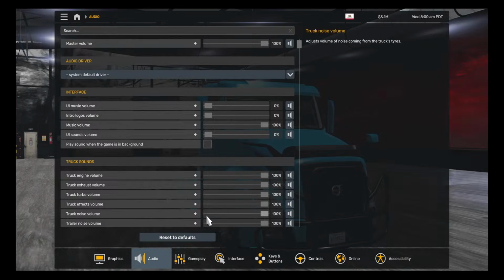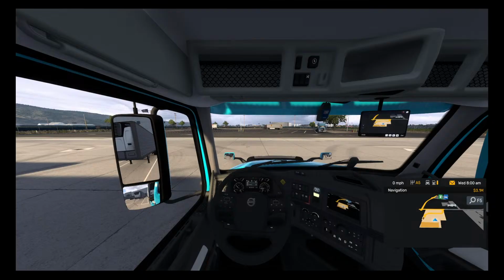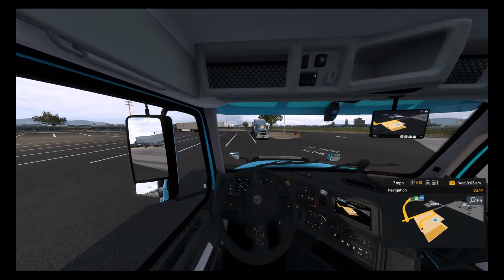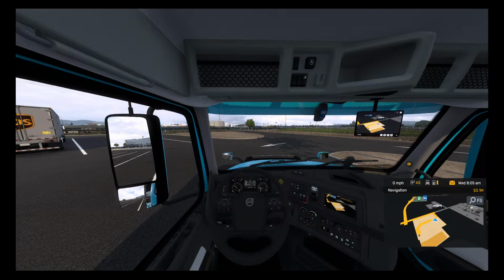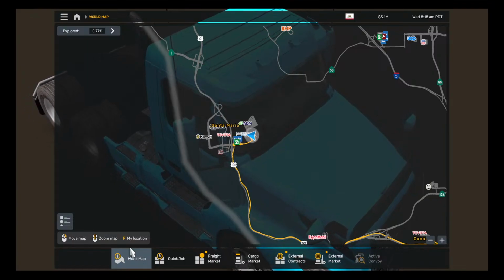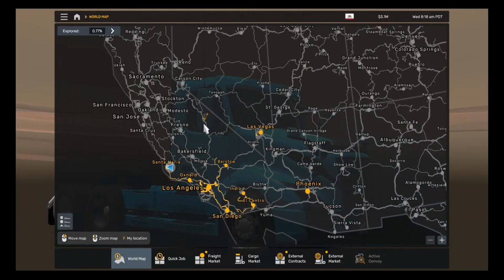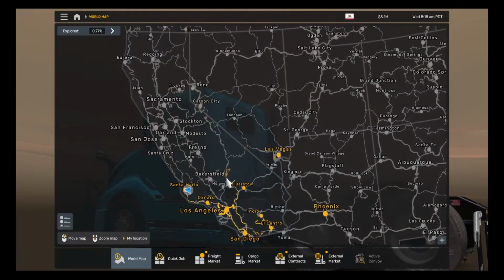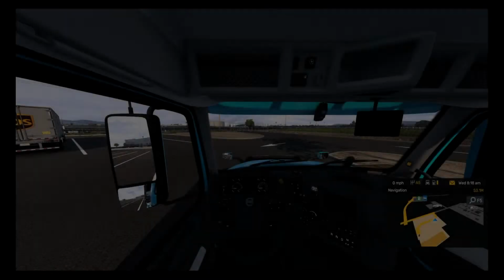American Truck Simulator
HAULSTAR TRUCKING CO